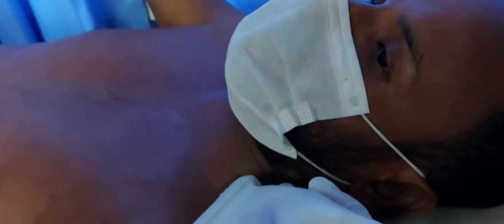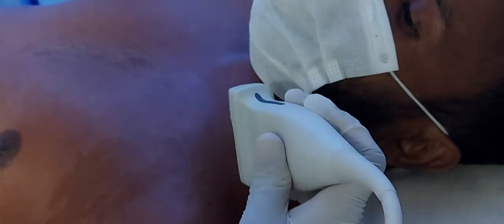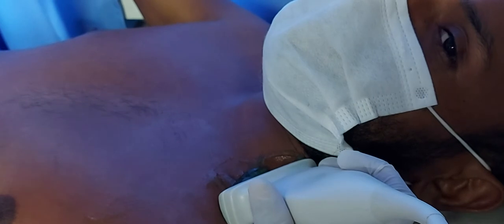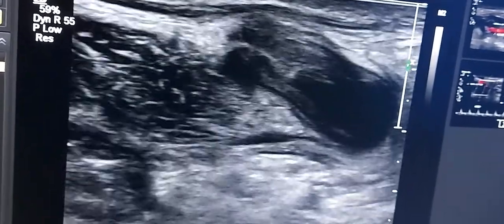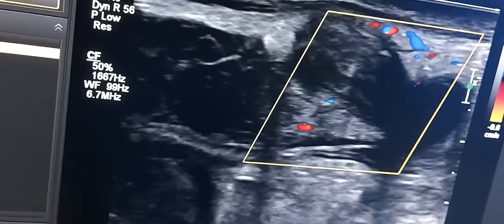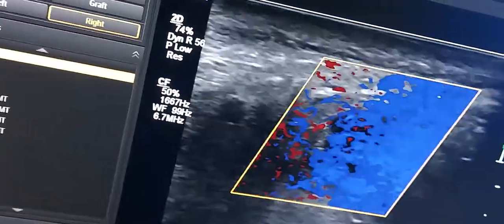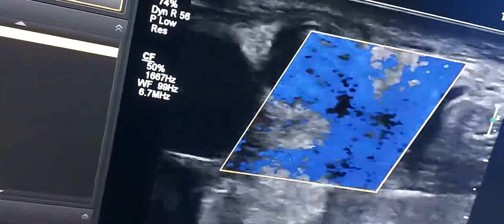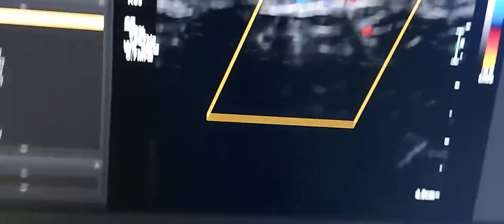18 February 2021(1)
যে রোগে পৃথিবীতে সবচেয়ে বেশী মানুষ মারা যাচ্ছে এবং এ থেকে বাঢার উপায়।